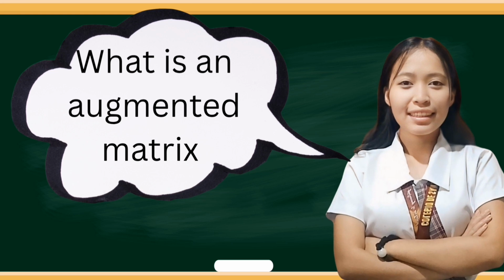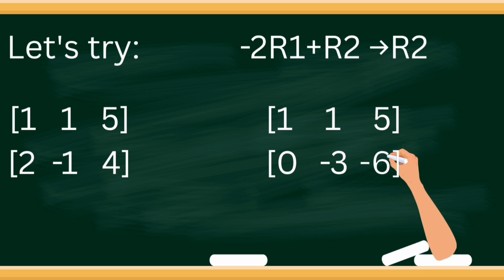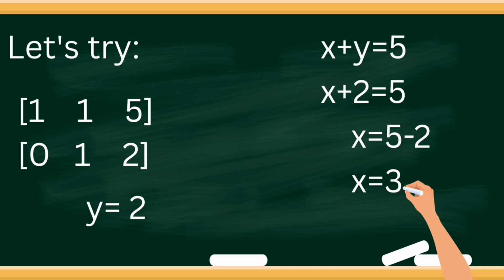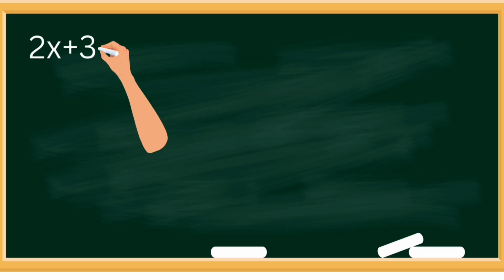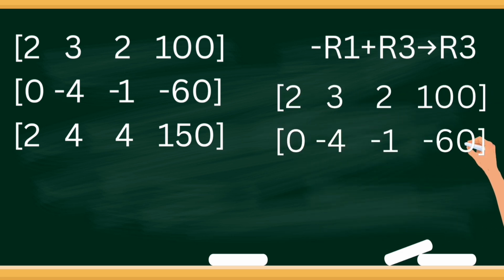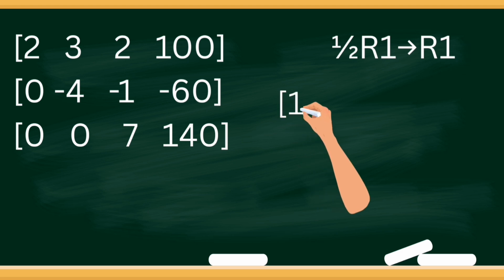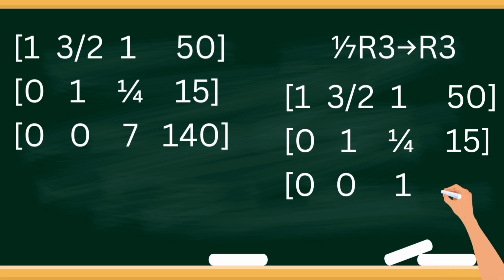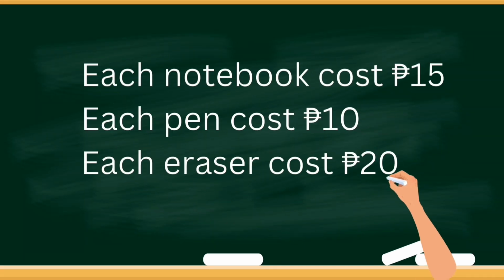Solving Systems of Linear Equation using Augmented Matrix